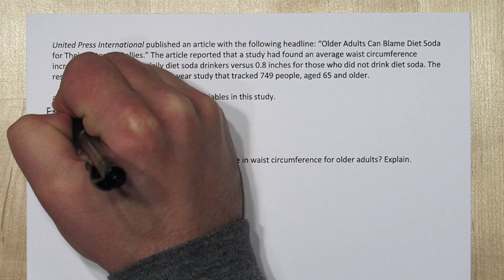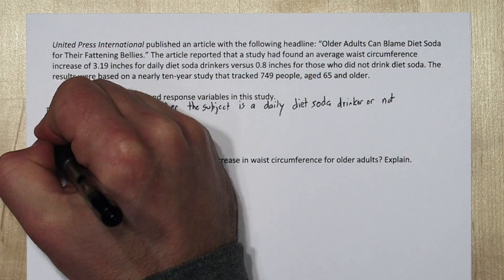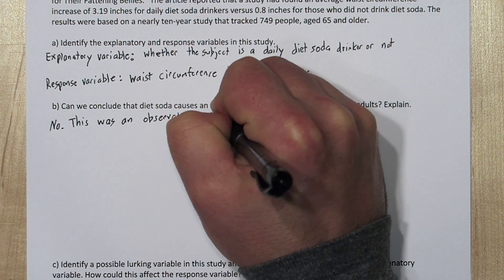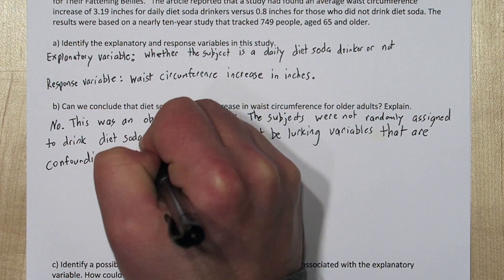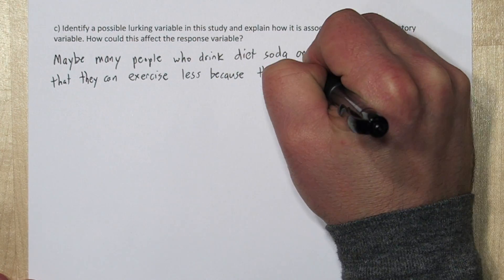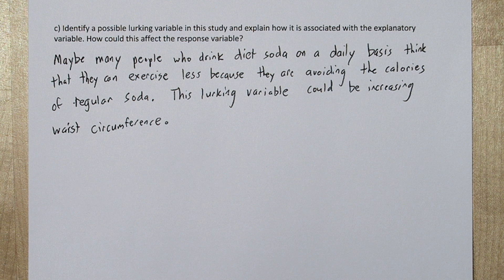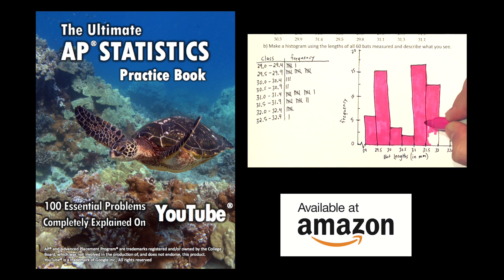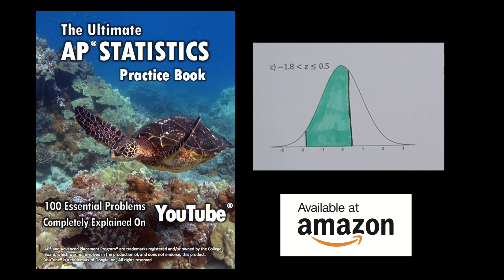Explanatory & Response Variables ::: Lurking & Confounding Variables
We identify the explanatory & response variables and determine we cannot conclude about causation from an observational study. We then talk about lurking variables and how they might confound with the explanatory variable. An experiment avoids this problem.